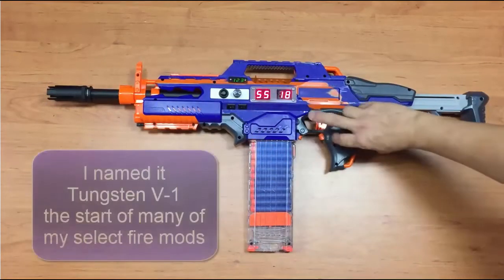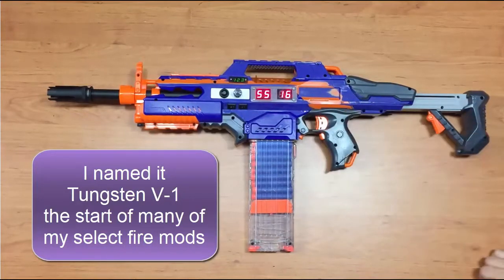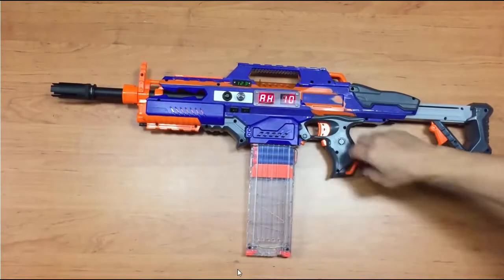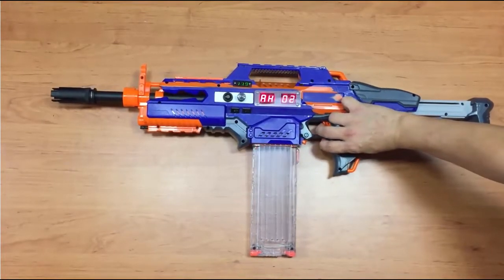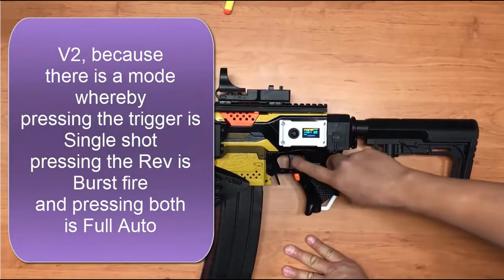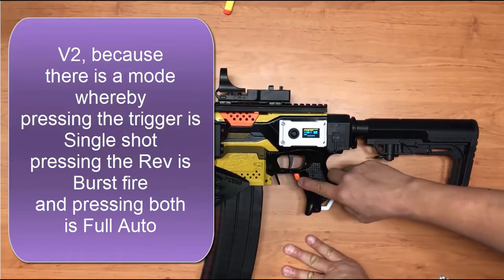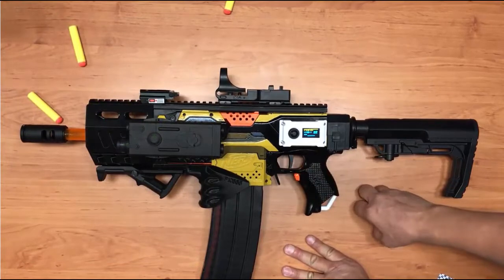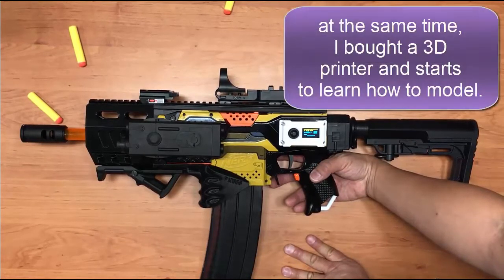Happy 2020 - Many thanks - My Modding Journey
To all my viewers, have a great 2020!